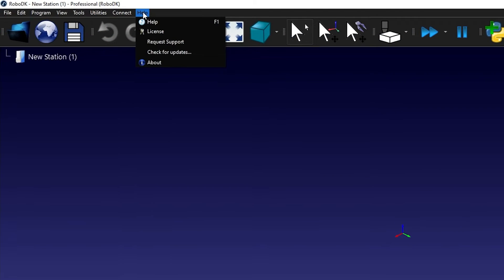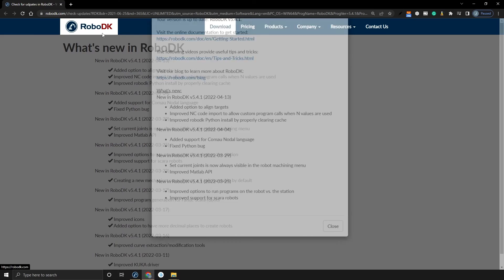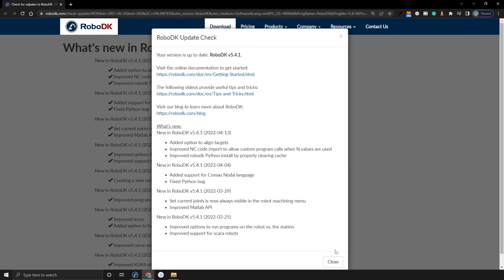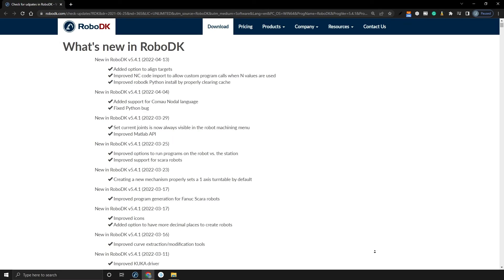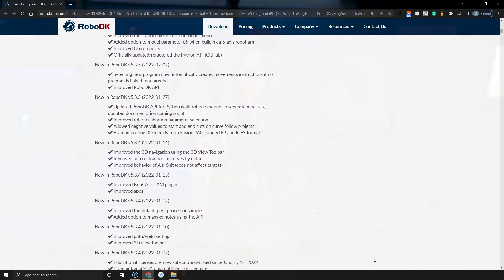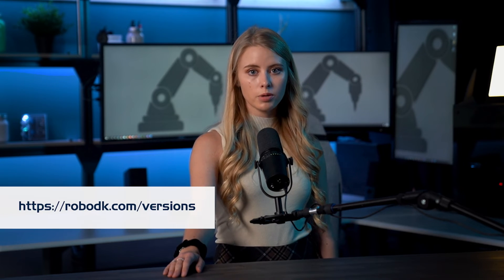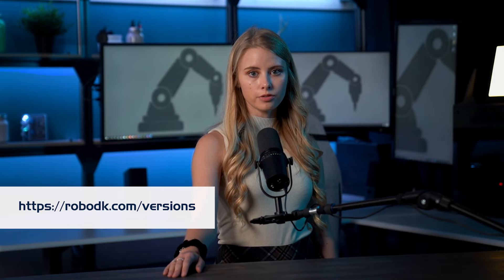What is Maintenance and How do I Renew it? - RoboDK FAQ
In this video, you will learn more about Maintenance and how to renew it.

Maintenance is included in the initial purchase of a RoboDK license for the first year. After the first year, you can continue purchasing Maintenance annually if you would like to keep the software up to date.

Table of content:

00:00 Introduction
00:15 After the first year
00:20 What is Maintenance?
00:28 If you don't purchase Maintenance
00:41 How do I purchase Maintenance?

RoboDK Inc.
1250 Rene Levesque West, Suite 2200